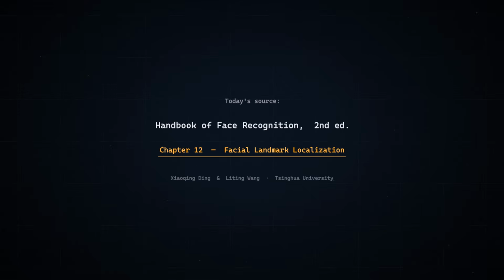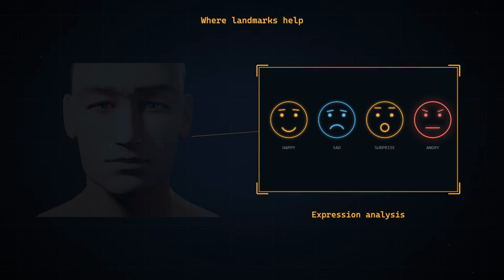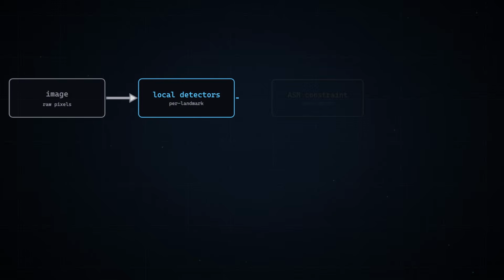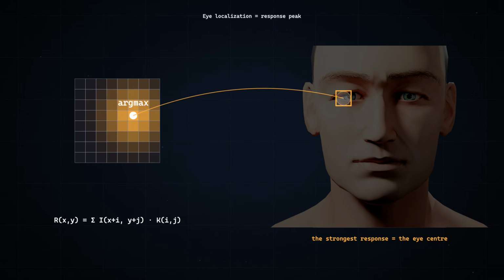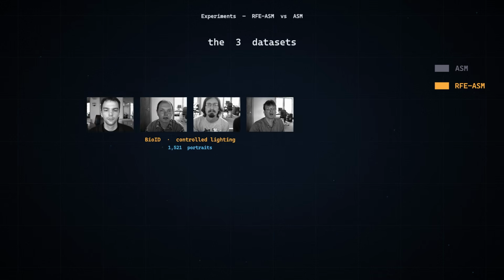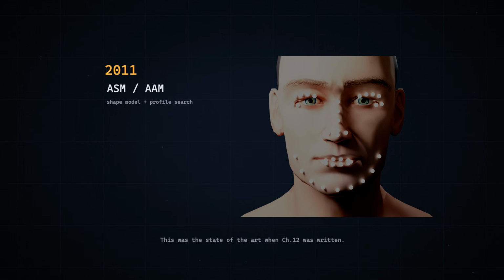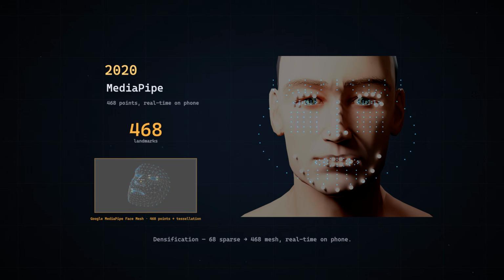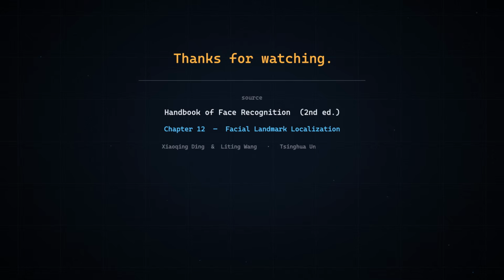Facial Landmark Localization Explained — Handbook of Face Recognition, Ch.12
A visual walkthrough of Chapter 12, "Facial Landmark Localization," from the
Handbook of Face Recognition (2nd ed., Ding & Wang, 2011) — from the Active Shape Model and its shape-parameter idea, through the RFE-ASM experiments, to today's real-time 3D face mesh. Built entirely with Manim.

Chapters:
0:00  Finding the parts of a face — 88 landmarks
0:27  The six questions the chapter answers
0:47  Where landmarks help, and why a fixed box fails
2:47  The shared framework: detect → crop → find → refine
3:11  Building the shape model with PCA
3:41  Finding the eyes
4:02  The shape model: any face = mean + a few modes (x = x̄ + Φ·b)
4:53  Active Shape Model in action — the points settle
5:03  Experiments: RFE-ASM vs ASM (accuracy, speed, error)
6:09  Recap
6:24  Conclusions
6:47  The modern bridge: SDM, FAN, MediaPipe, 3D face mesh
8:42  Further reading & closing

Source:
Ding, X. & Wang, L. (2011). "Facial Landmark Localization." In Li & Jain (eds.),
Handbook of Face Recognition (2nd ed.), Ch. 12, pp. 305-320. Springer.

Individual project — CSC14006 Pattern Recognition, FIT, VNUHCM-US.
Author: Trần Chí Nguyên - MSSV: 23122044